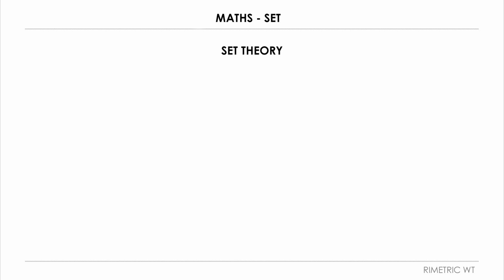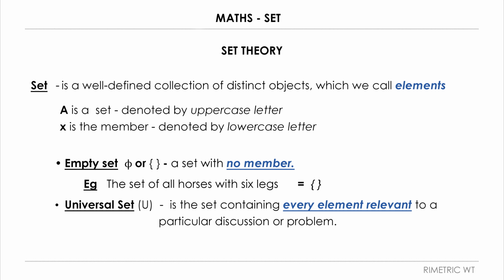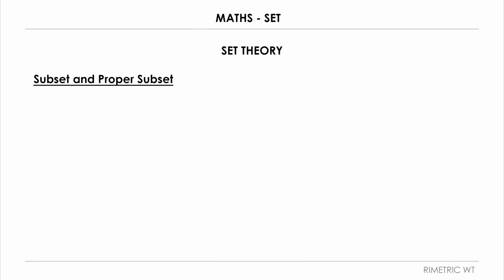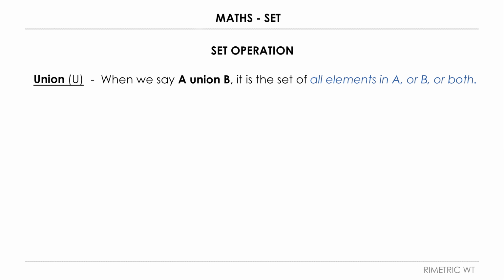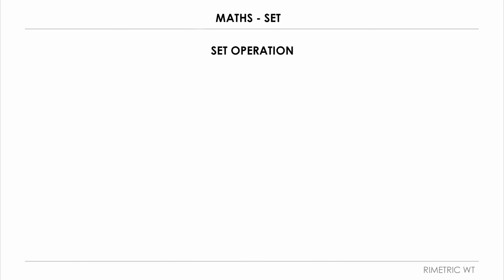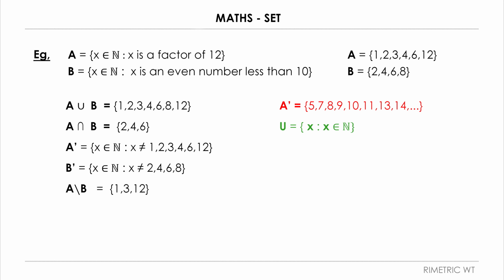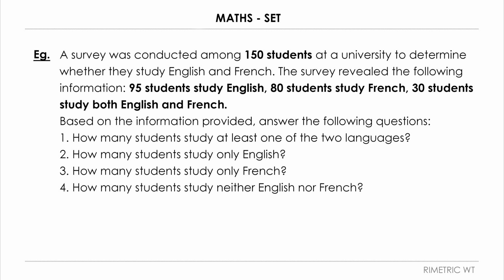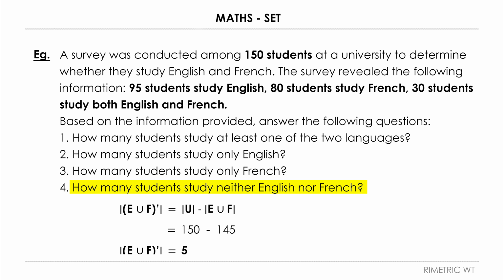Introduction to set theory and set operations | Math Logic | Rimetric Walkthrough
Welcome to the Language of Modern Math! Introduction to Set Theory 📊🔢
Have you ever wondered how mathematicians organize massive pools of data, or how computer scientists filter information instantly? The answer lies in Set Theory! In this Rimetric Walkthrough, we are decoding the fundamental language used across logic, probability, statistics, and computer science.
We'll start by breaking down what makes a collection "well-defined" and how to read basic math membership symbols like element and subset. Then, we take the abstract definitions of the 5 core set operations and make them completely clear using three parallel tools: formal math notation, propositional logic connectives, and clean visual Venn diagrams.
Stick around until the end to see a full numerical walkthrough using real sets!

📌 What You’ll Learn:
What is a Set? Defining elements, membership, and empty sets ({ }).

The 5 Core Operations Explained: Union: Combining forces .Intersection : Finding common ground. Relative Difference: Biting one set out of another. Absolute Complement: Everything else in the universe. Symmetric Difference: One or the other, but absolutely not both.

Cardinality: A fancy word for counting elements without double-counting the overlap.

Step-by-Step Example: Solving a complete numerical problem from scratch.

Timestamps:
0:00 Intro
0:53 Set
1:43 Special types of sets
4:06 Subset and Proper subset
5:00 Venn diagram
5:34 Set operation
8:09 Example
10:19 Cardinality of set
11:03 Cardinality example